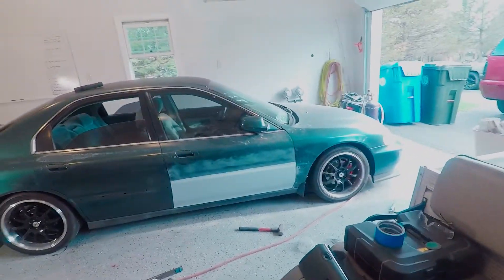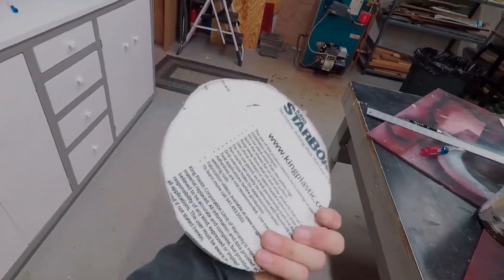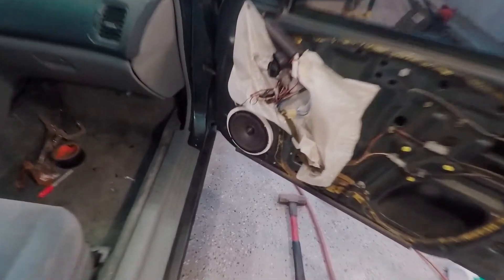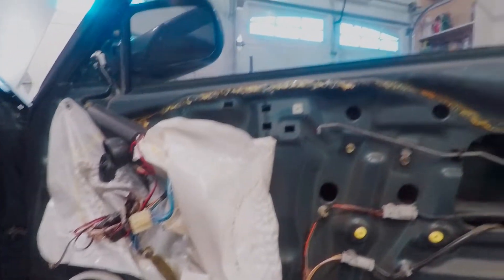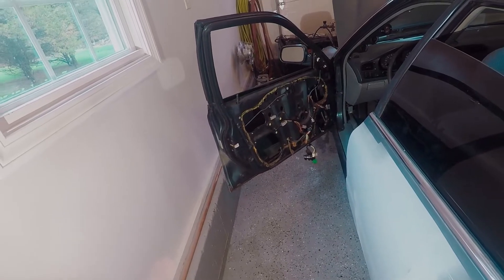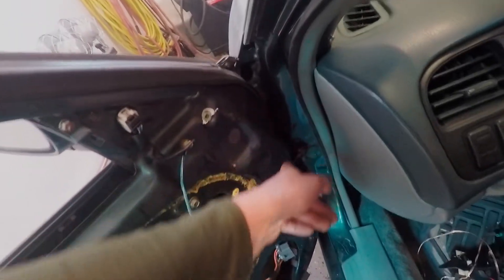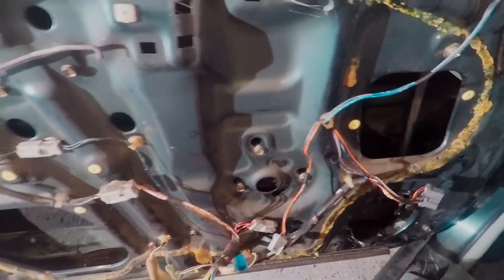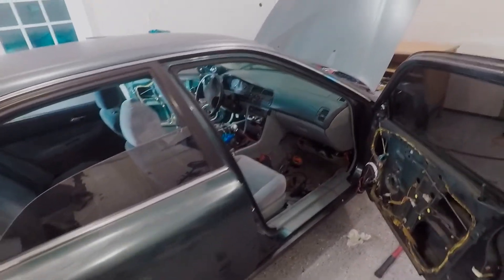Speaker Spacers and Fixing Broken Window on my Turbo Honda Accord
In this video I make some spacers for my door speakers so that the windows can go down all of the way and not hit the back of the speaker any longer. I also chase the issue of my passenger window not working. More wiring issues! My favorite!  Hopefully you guys enjoy the video.